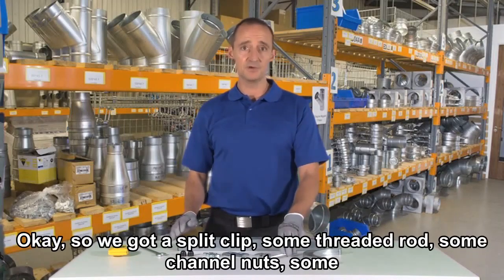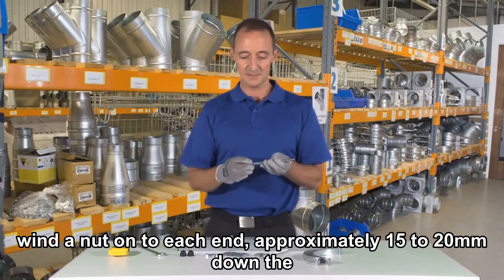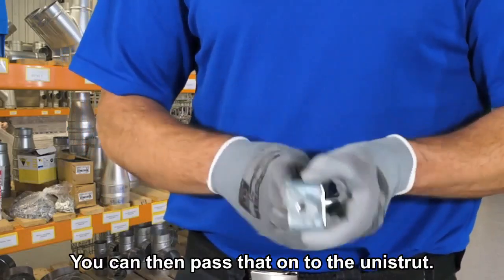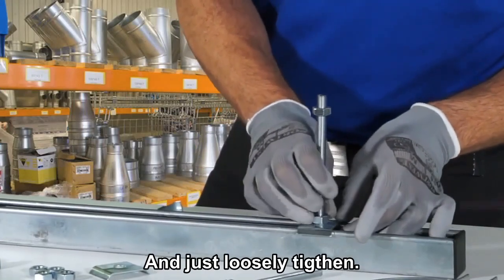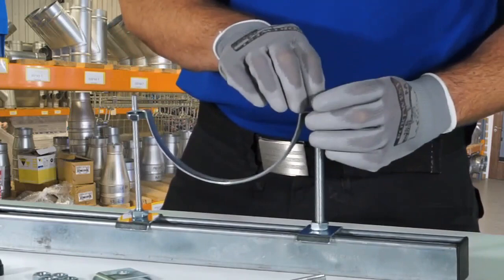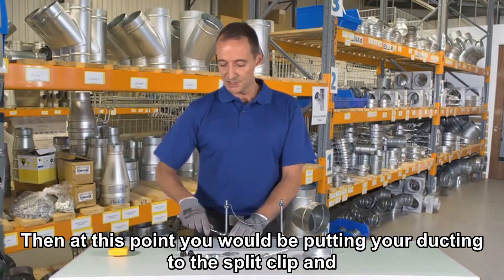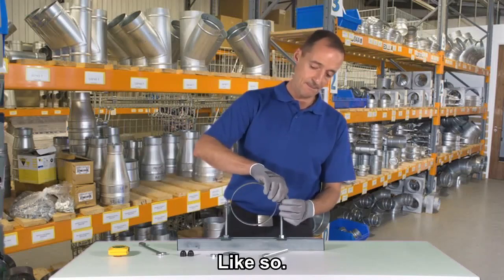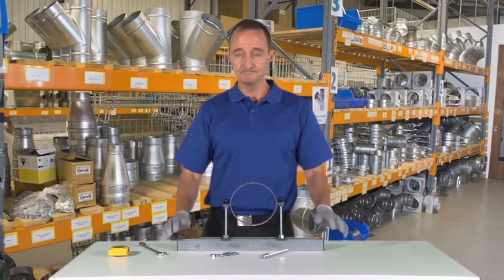How To: Assemble Unistrut Bracket Kit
In this video, Peter gives us a demonstration on how to assemble our Unistrut Bracket Kit. You would use a Unistrut Bracket Kit to suspend your ducting safely from the ceiling or ceiling joists.

Here is a link to where you can purchase these kits for yourselves: